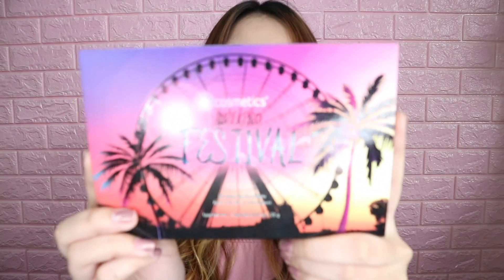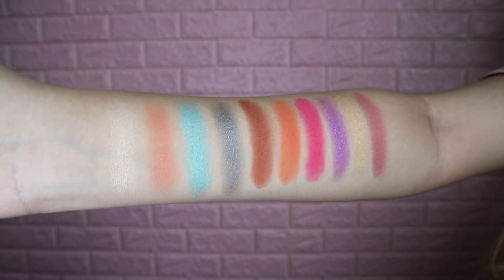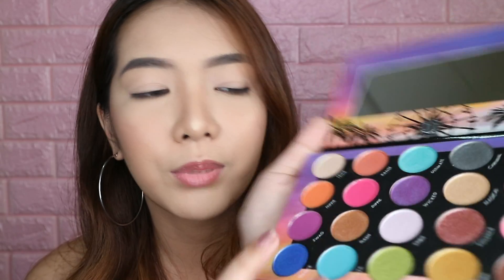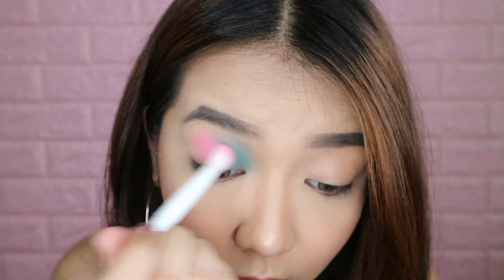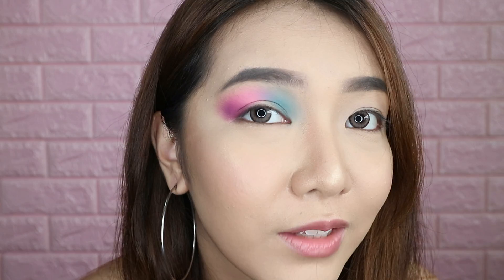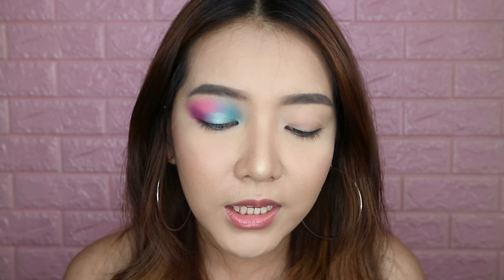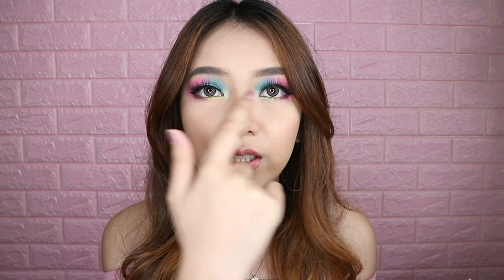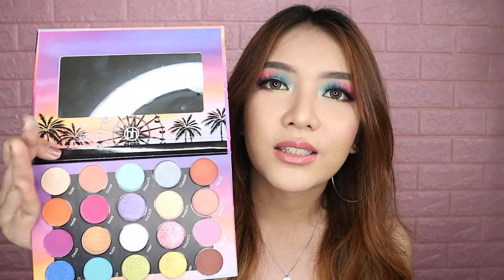BH Cosmetics Weekend Festival Palette REVIEW (Philippines)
Hey guys! Today's video will be a Review and Tutorial. I am livingggg for this Cotton Candy makeup look!
BH Cosmetics Weekend Festival Palette ($18)
Bought it at shopee: (JenMontsPh) for only 1,100 pesos.

Are you a brand that wants to collaborate/work with me?
or do you want to send me something?

XO's! - CAMYL